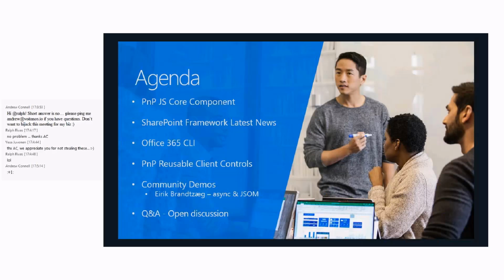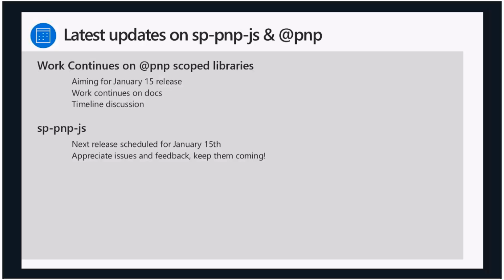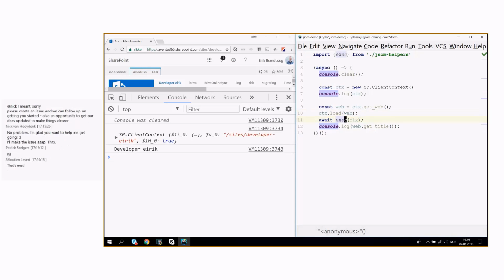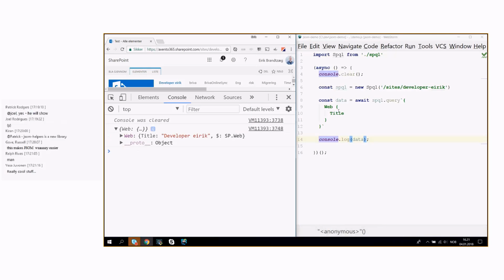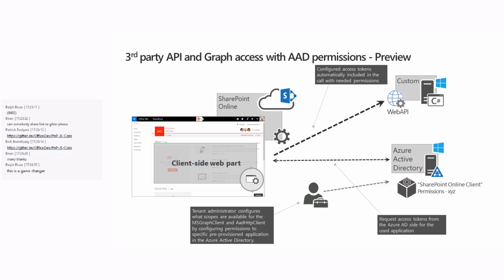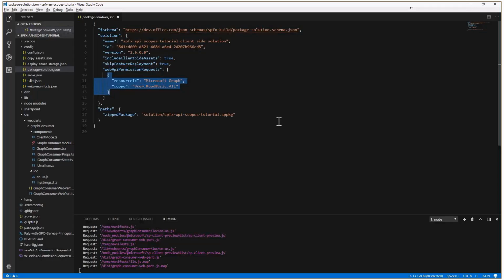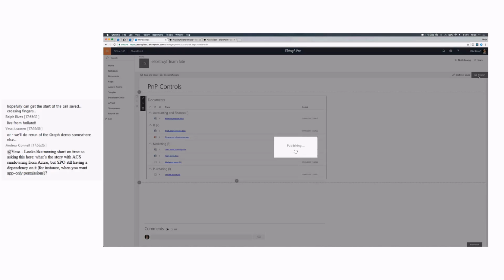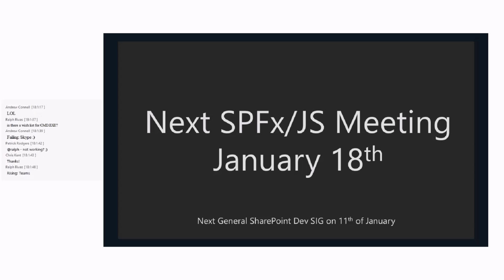SharePoint Framework and JavaScript Community Call - 4th of January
Recording of the community call from 4th of January 2018.  Latest news on SharePoint Framework and on the SharePoint JavaScript community efforts. Unfortunately, we did lose some parts of the call due to Skype recording issues, but key pieces are included.